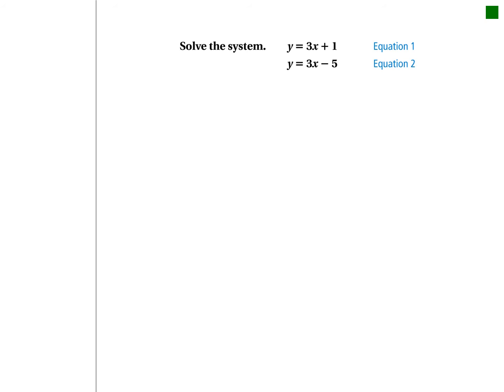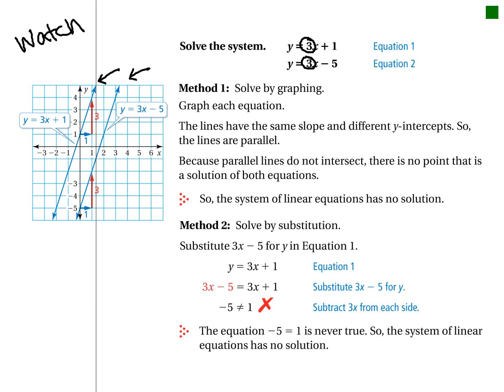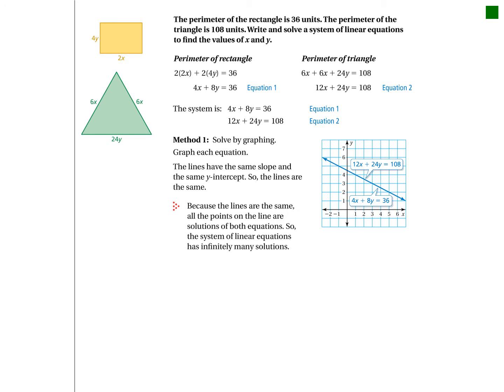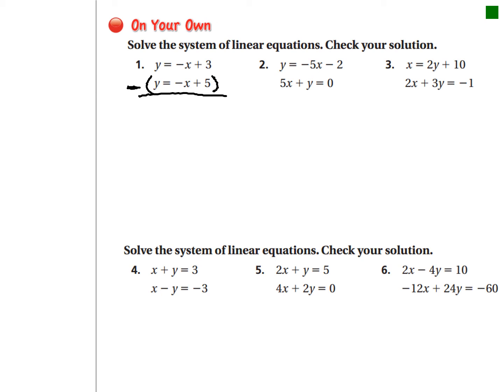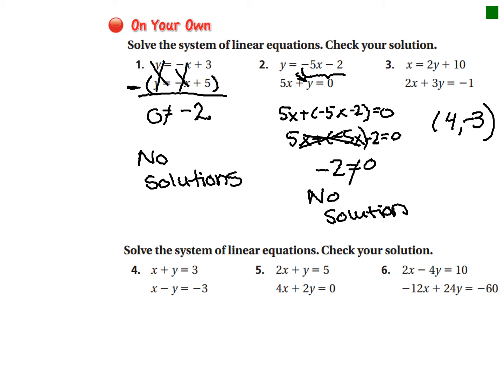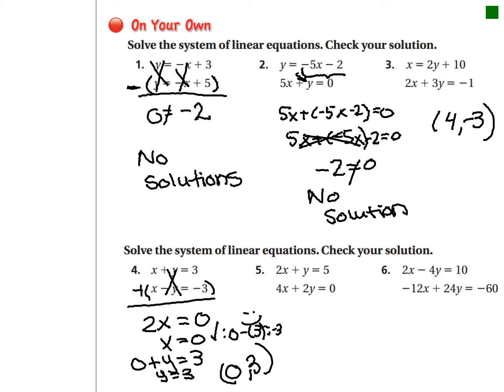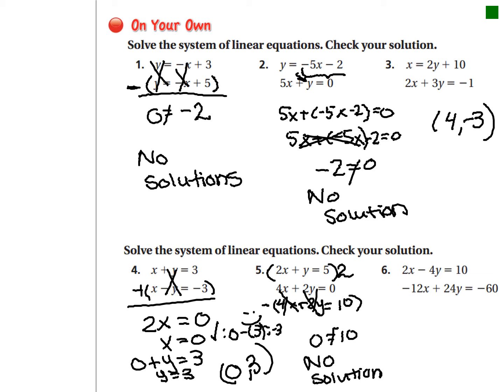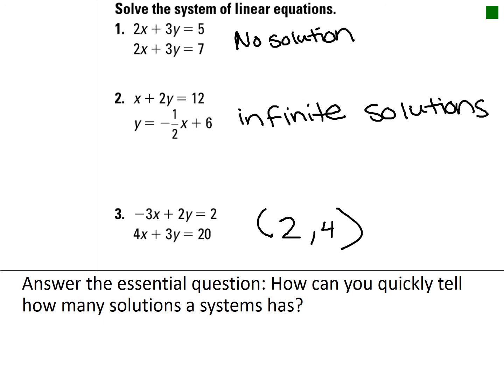Alg 1 4 4 lesson